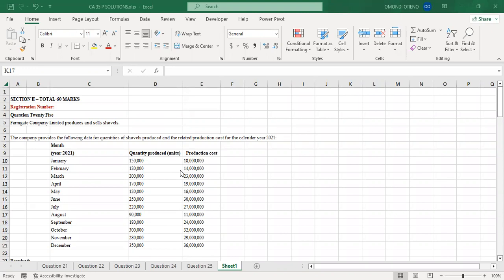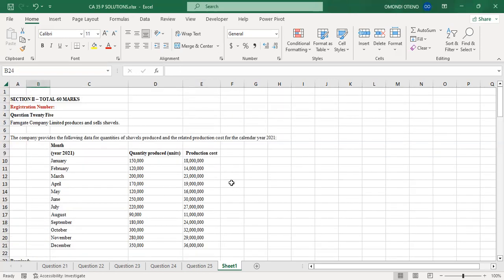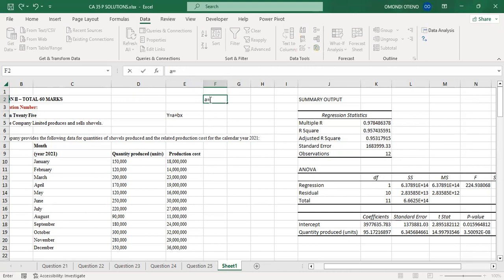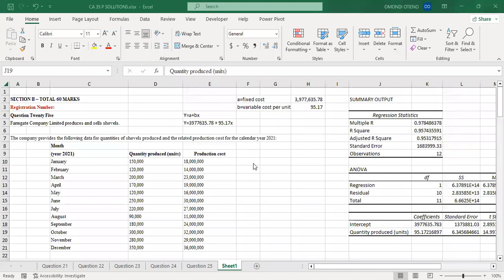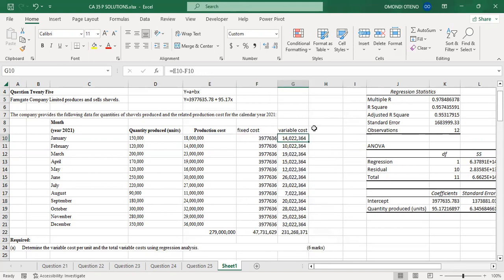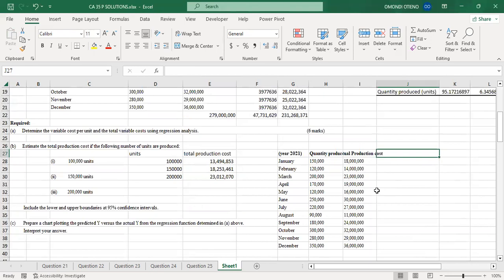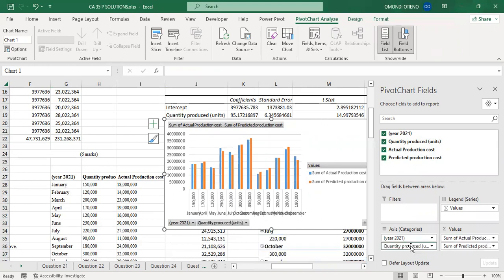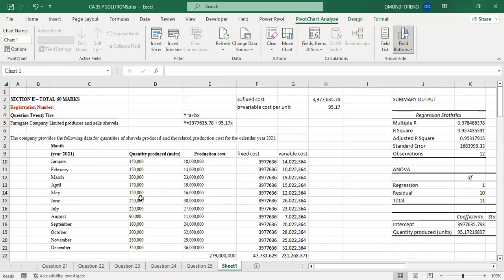BUSINESS DATA ANALYTICS DECEMBER Q 25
CPA , ACCA, I-TAX & ADVANCED EXCEL